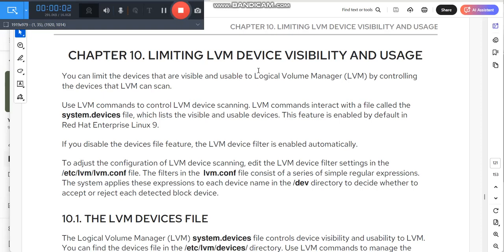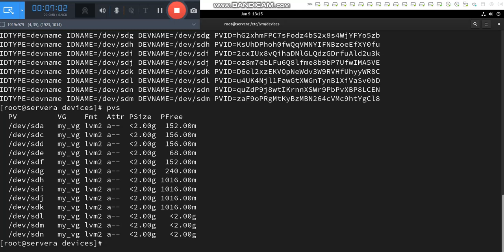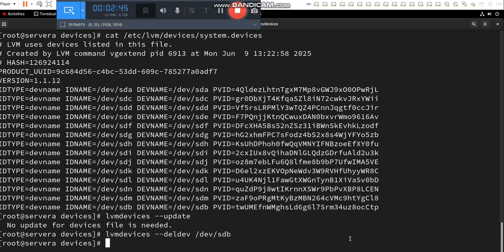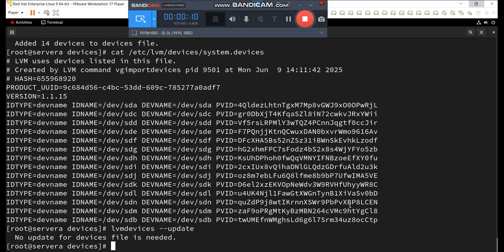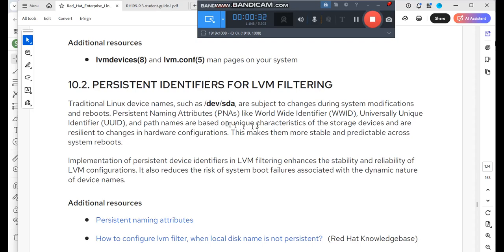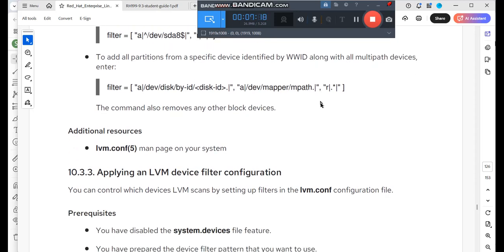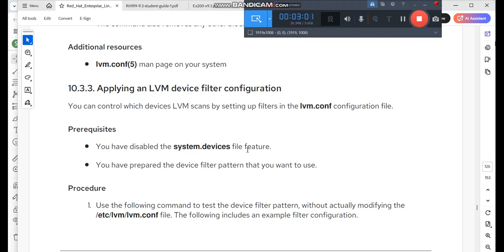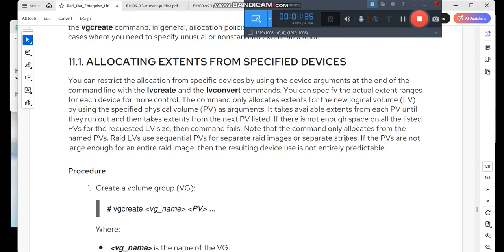Red Hat Enterprise Linux 9 Configuring and managing logical volumes Configuring and managing LVM